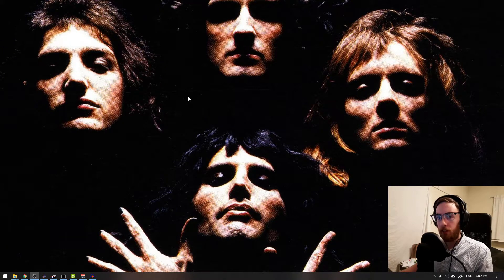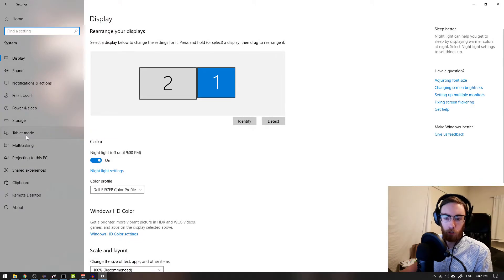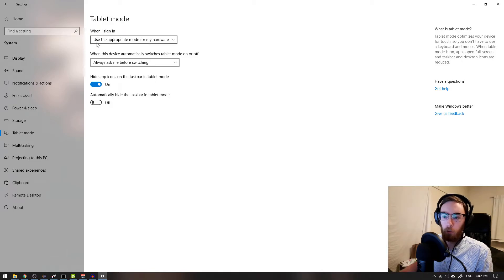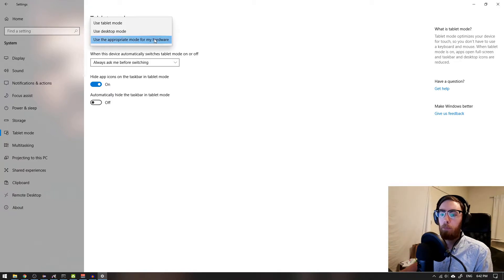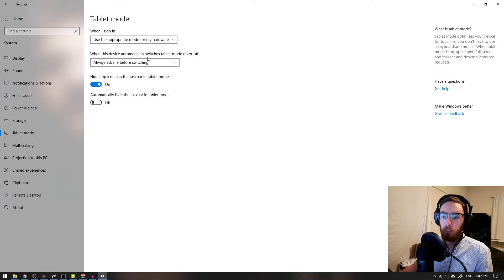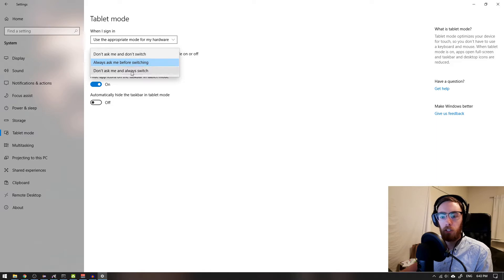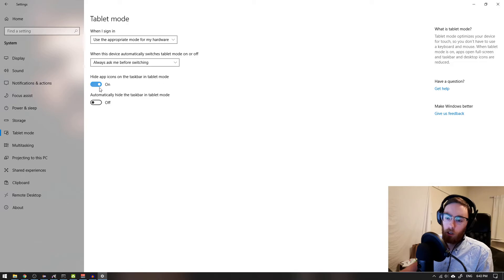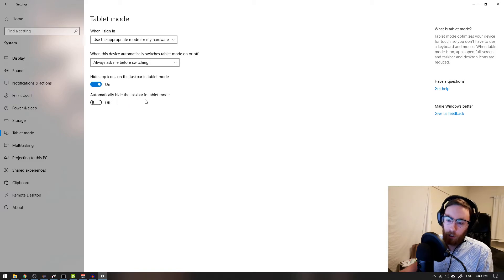Change Tablet Mode Settings | Windows 10 Tips & Tricks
Learn how to choose when to go into table or desktop mode, invarient of if the computer actually is in tablet mode or not.

 📋 Computer Specification
Operating System
 Windows 10 Home 64-bit
CPU
RAM
 8.00GB Dual-Channel DDR3 @ 798MHz (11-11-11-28)